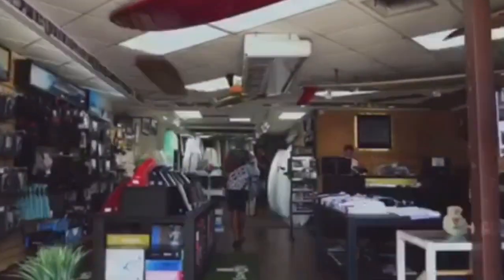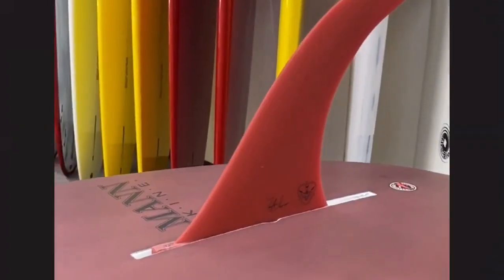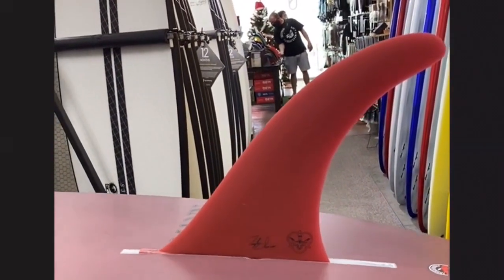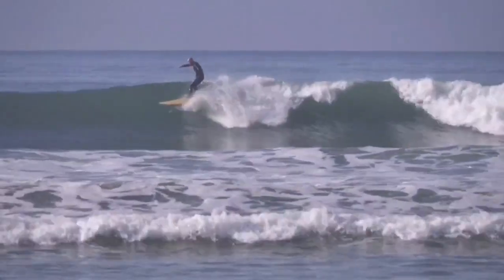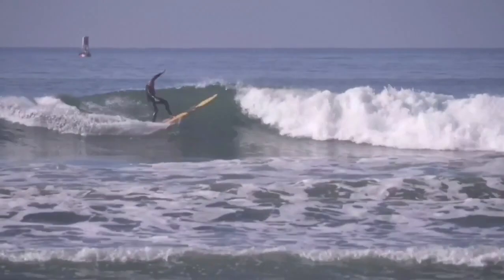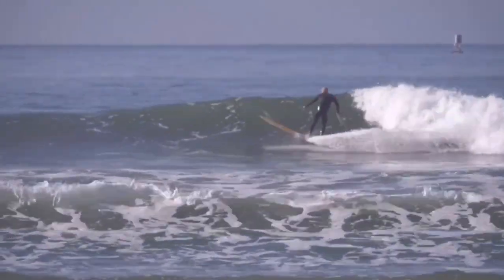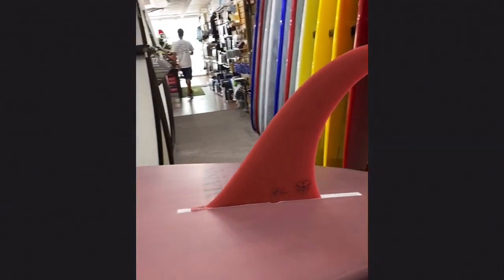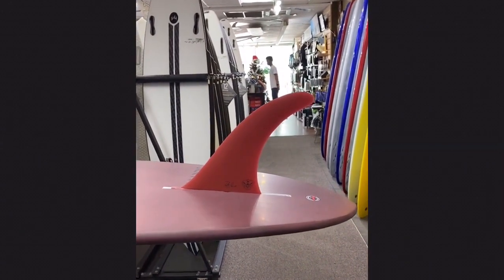Taylor Jensen's Power Flex Center Longboard Fin - Shop at Hawaiian South Shore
Power Flex Center Longboard Fin

Just like the name suggests, this is a performance flex fin. With a medium flex pattern, wide base for drive, and a narrow tip for release, the pro flex gives you that performance feel you want and the hold you need. Ride it as a single fin for modern logging or pair it with a set of small edge sides for your 2+1.